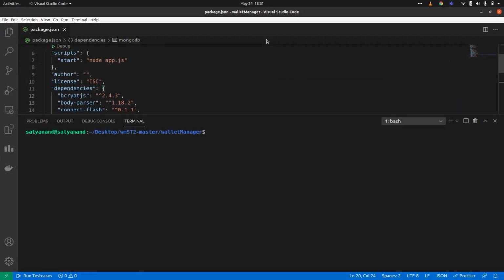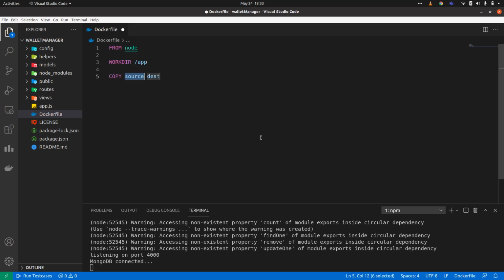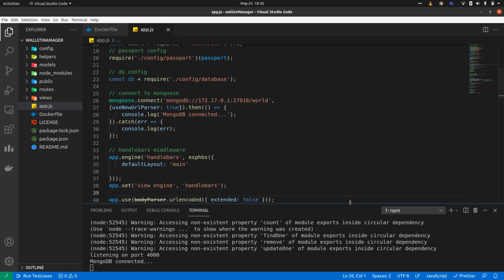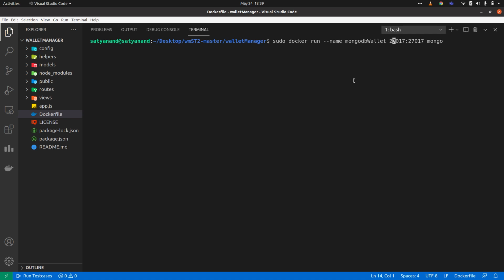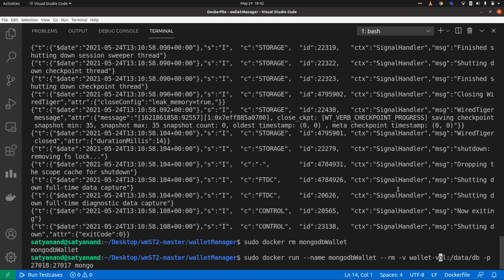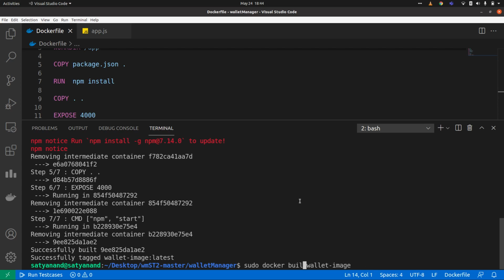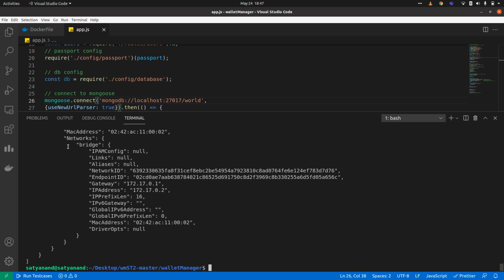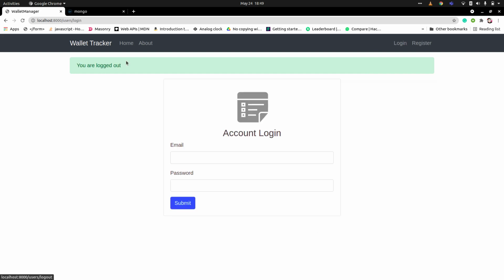Dockerizing my Wallet Manager Web App built using Nodejs, MongoDB and Express - Part 1